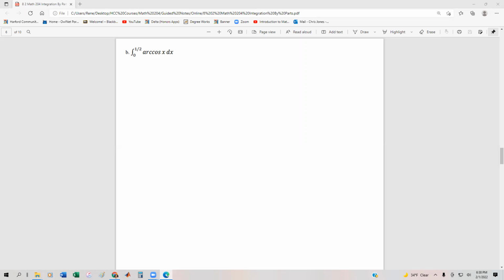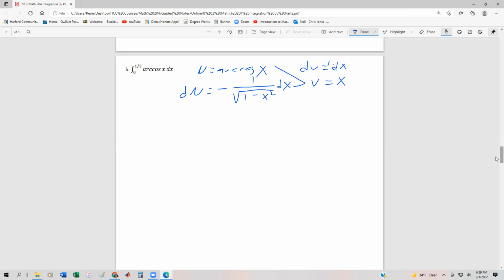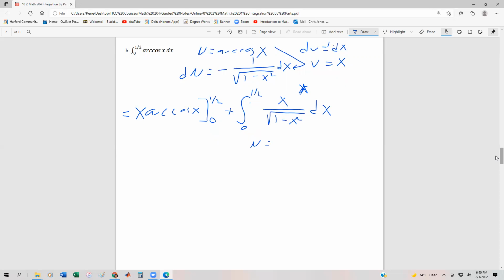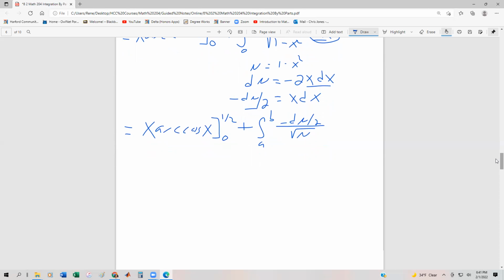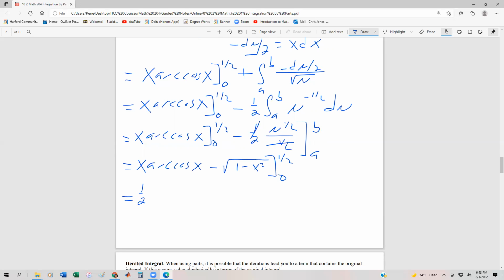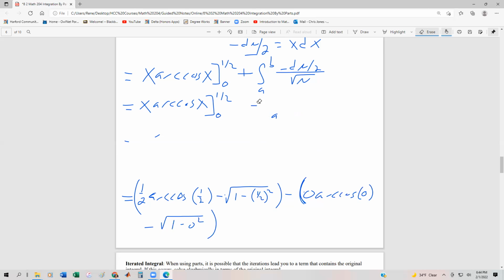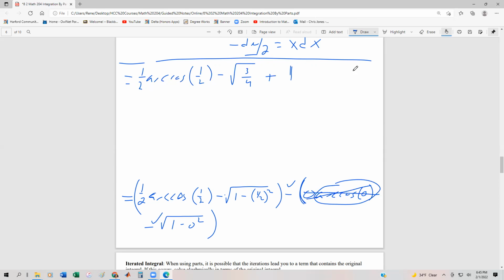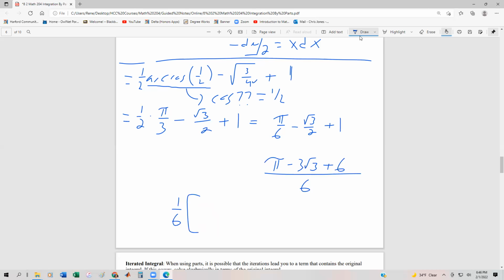8 2 4 Integration by Parts